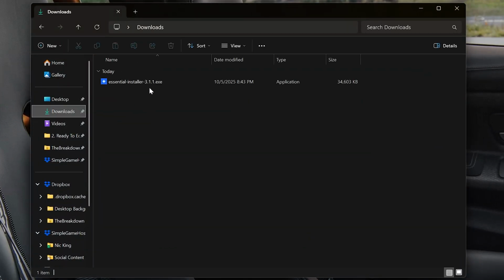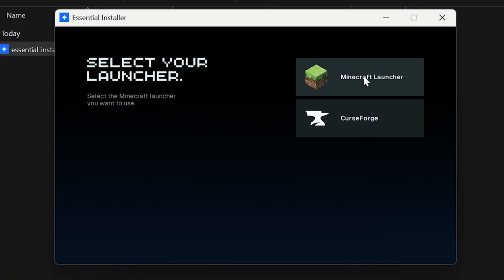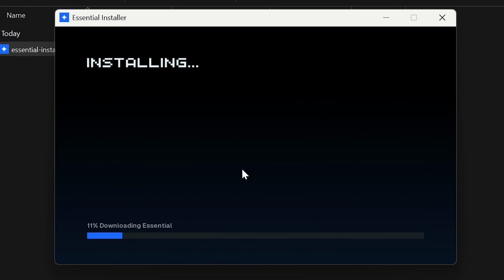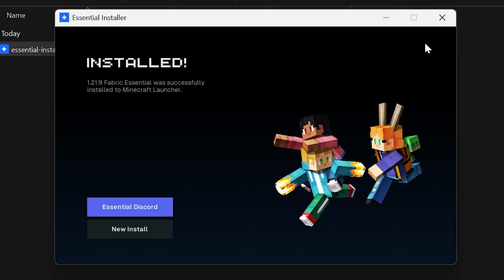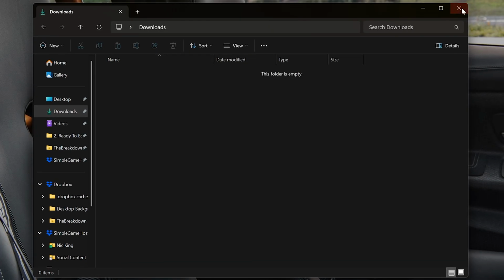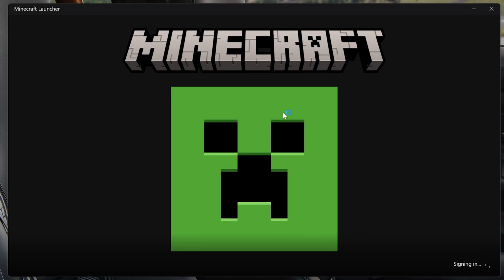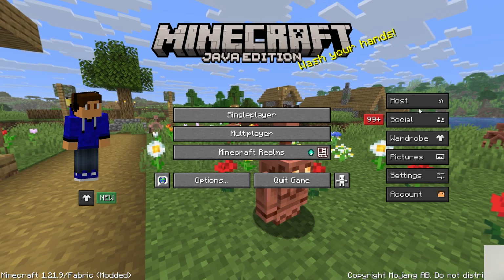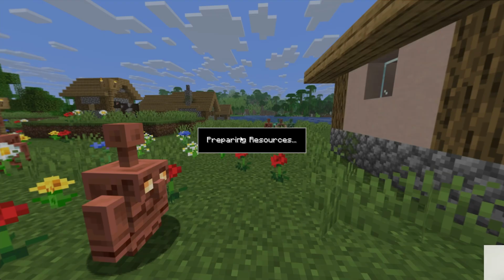How To Download the Essential Mod in Minecraft 1.21.11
Find out how to download and install the Essential Mod for Minecraft 1.21.11 allowing you to easily join your friends single player world.

About this video: Essential is a Minecraft mod that allows you to easily invite your friends to single player worlds on Java Edition. It also has other features such as better screenshot management and cosmetics.

This video is our complete guide on how to download and install the Essential Mod in Minecraft 1.21.11, and we'll want to start with downloading it. On this page, click the “Download” button, and the installer will download.

Open the Essential Mod installer, and click “Get Started”. Select the Minecraft Launcher, and then “New Installation”. Make sure Fabric 1.21.11 is set, and click “Create & Install Essential”. This will now download and install automatically.

To actually use the Essential mod in-game, you will need to play Minecraft using your installation of it in the Minecraft Launcher. When you are in-game, you can view your cosmetics, select “Host” on the right-hand sidebar, select your world, invite your friends, and have them join your single player world. Your friends can also do this if they get the mod.

There are some downsides to using Essential to play with friends though. The biggest being that it uses your IP address, so anyone who joins the server will be able to DDOS your and find your location if they want to. It also runs on your PC meaning you may experience lag when using it.

Thank you so much in advance, and it really means a ton!